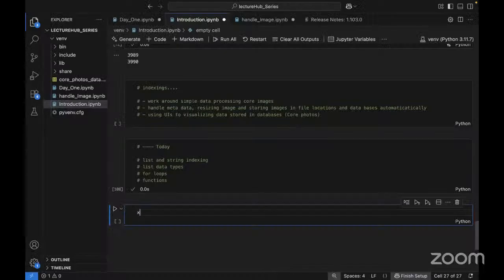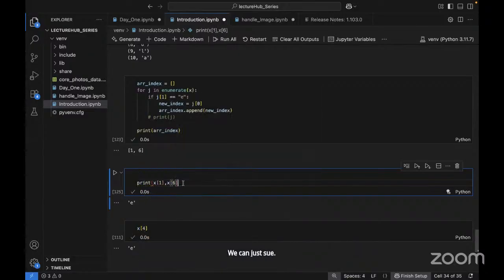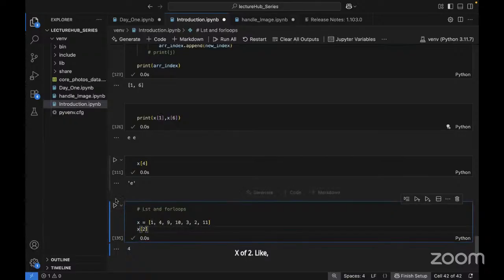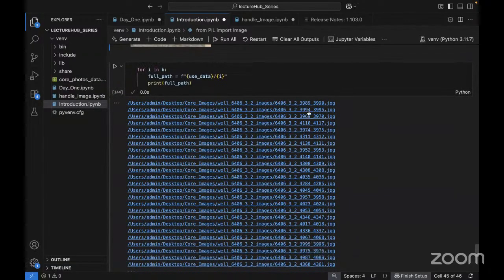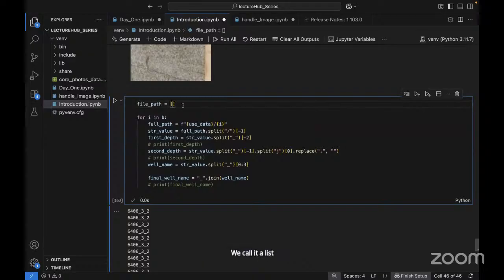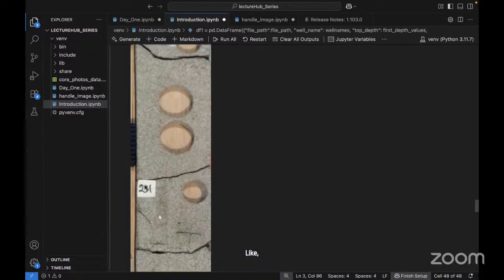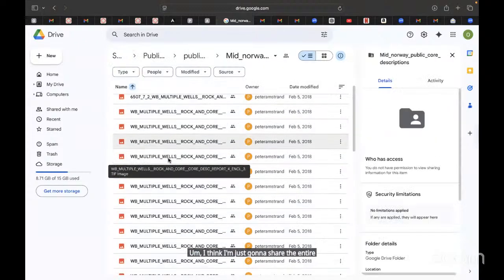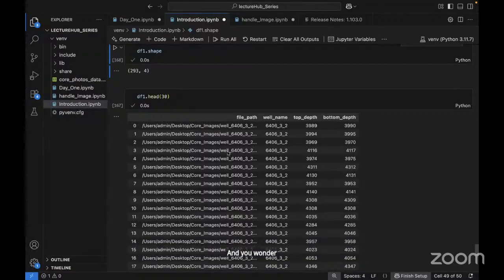Data Science for Reservoir Characterization and Oil and Gas Production